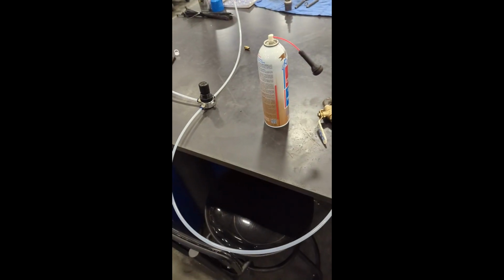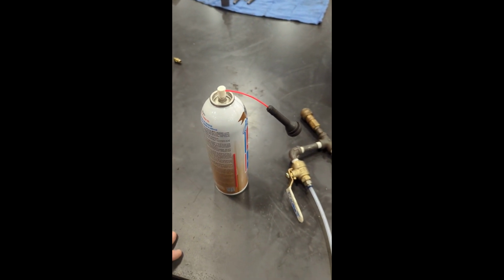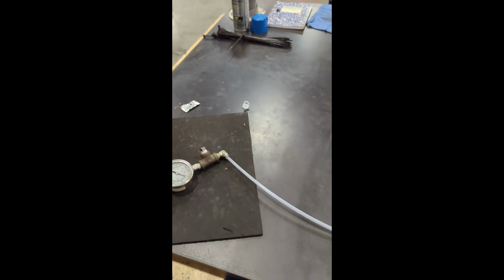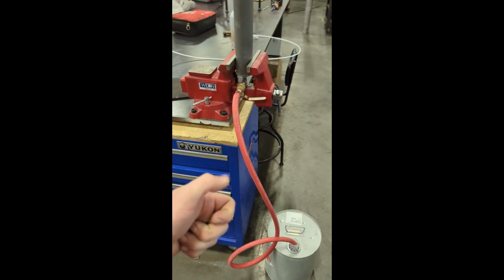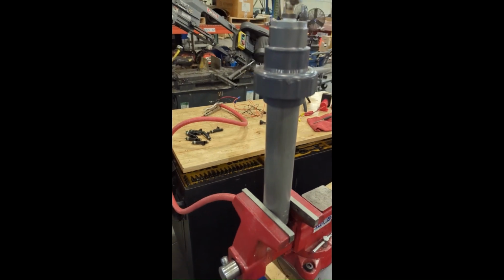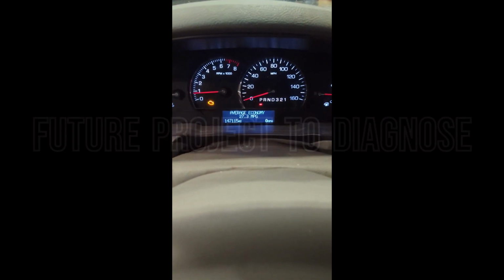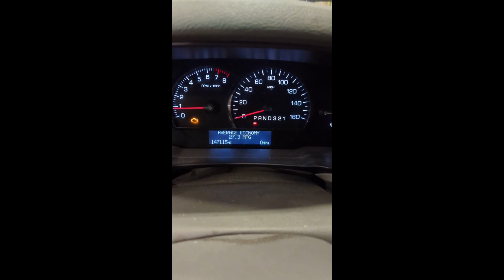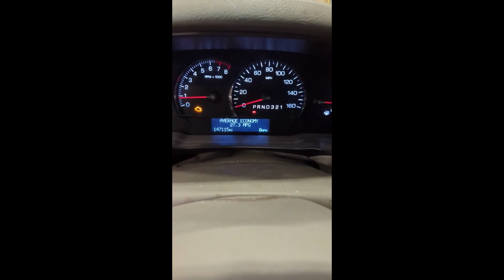Fuel injector cleaning with Pressure vessel and M12 battery. 1/8 frame slow motion cleaning Video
All 8 injectors are shown, Injector #8 was the only clean injector. A short into of the car and rig followed by cleaning action. Then Performance conclusion. Alot of other videos show a back flush after, I don't see the need personally, if you were to back flush it would make morse sense to do that first. This is because you are going from a big hole to a pin hole, it would be a better process to work opposite of restriction instead of Jamming debris through a smaller hole first. as you can see the Carb Cleaner does an amazing Job of dissolving the debris. So, in my personal opinion I don't see the use.
1. Car Intro: 0:00
2. Rig Intro: 0:31
3. Injector #1: 2:02
4. Injector #2: 2:36
5. Injector #3: 3:02
6. Injector #4: 3:41
7. Injector #5: 4:35
8. Injector #6: 5:04
9. Injector #7: 5:42
10. Injector #8: 6:15
11. Performance Conclusion: 6:55